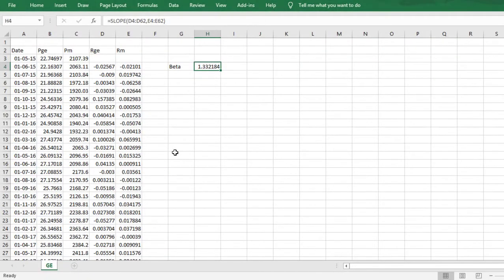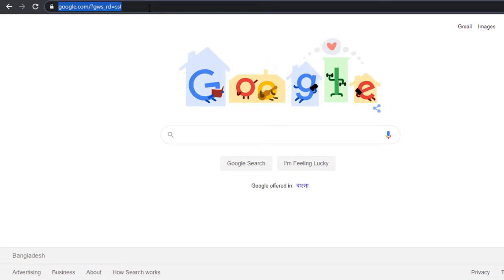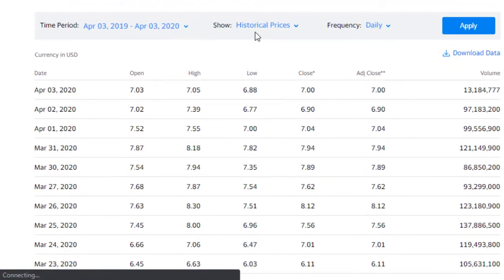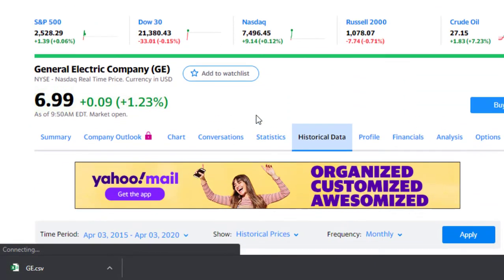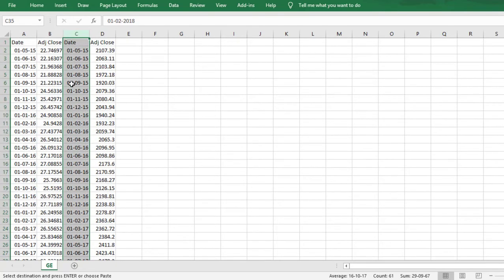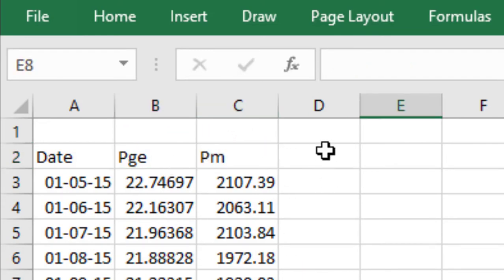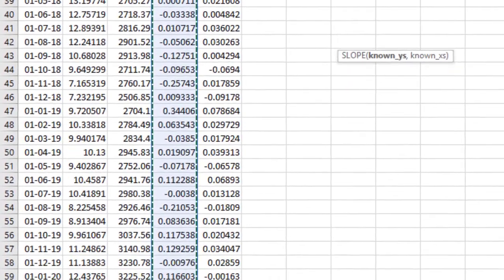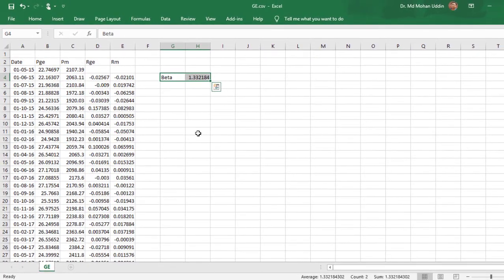Estimating Stock Beta in MS Excel by the Regression Method